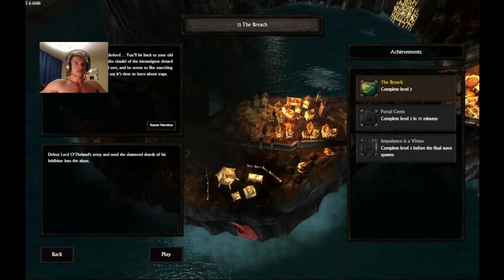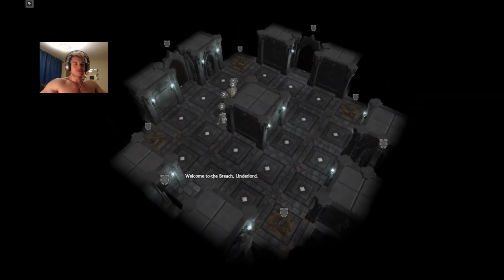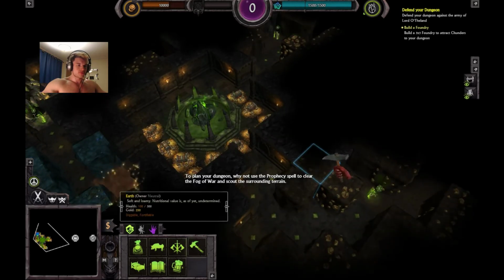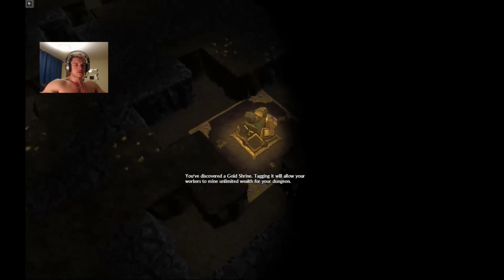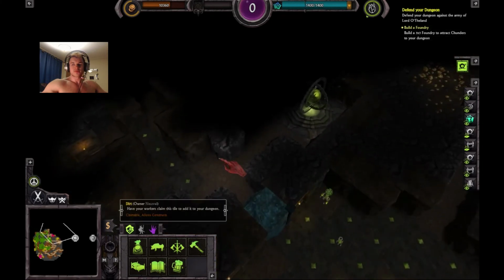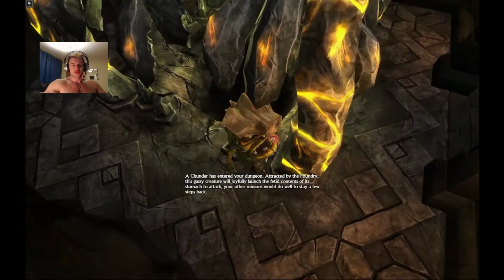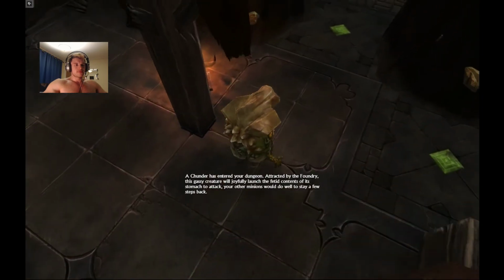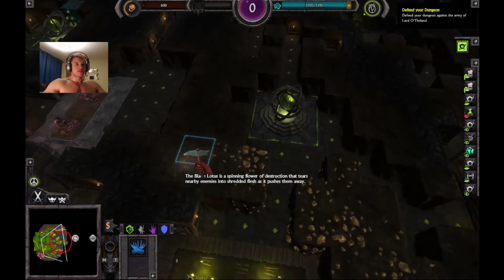And so it begins Lets play WFTO pt 1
Origin ID: GamerixUK